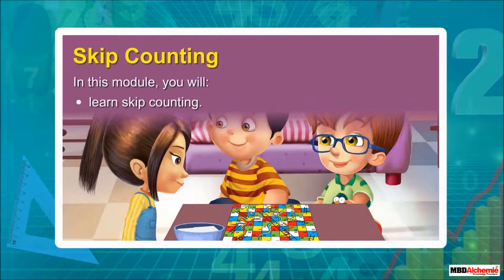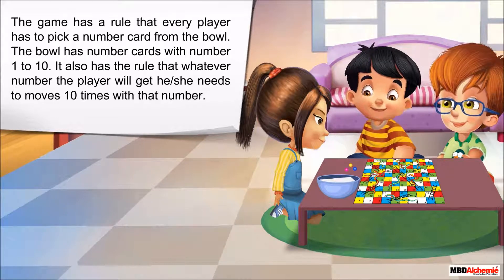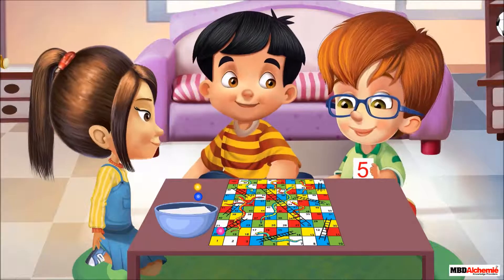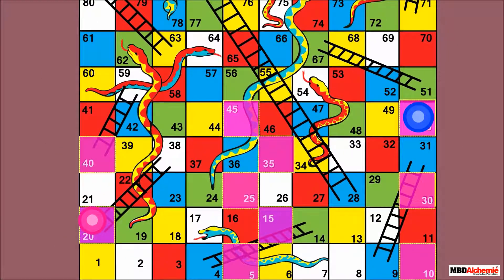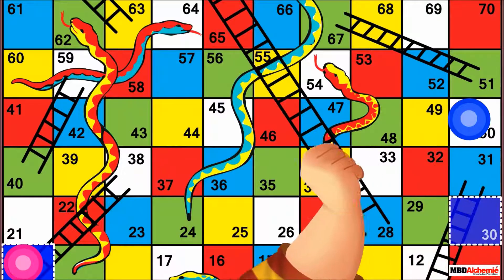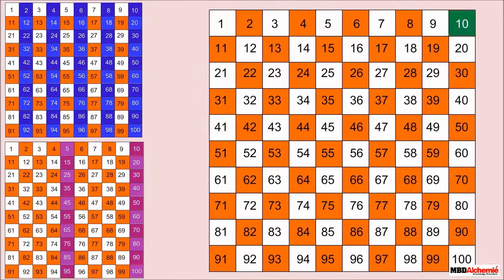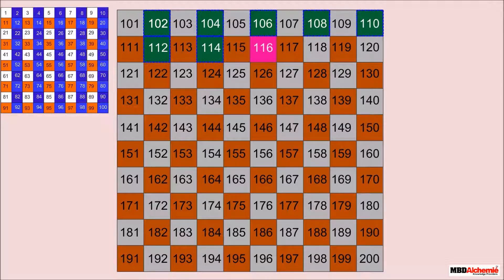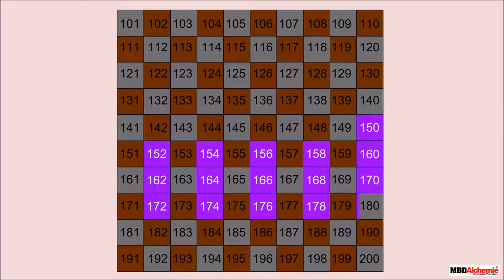Math | Class 3 | Give and Take | Skip Counting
This module explains skip counting in 2s, 5s and 10s using the game of snakes and ladders.